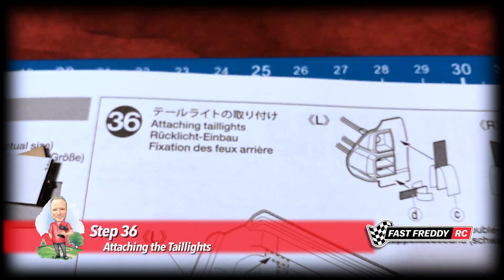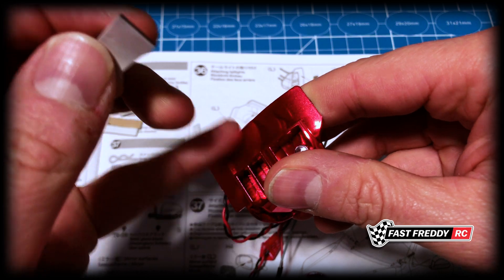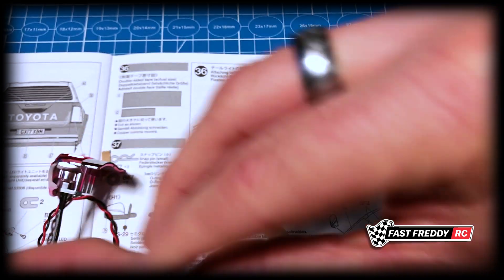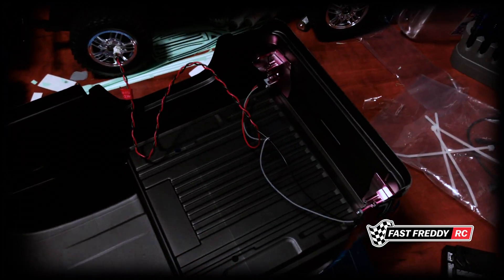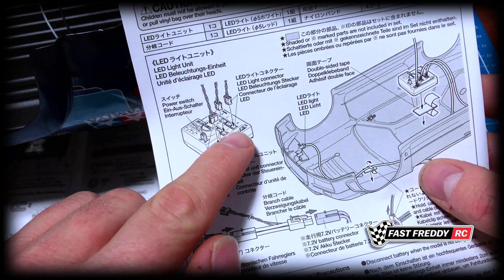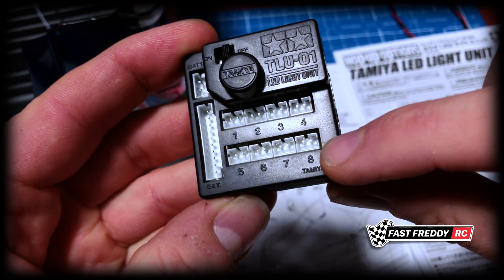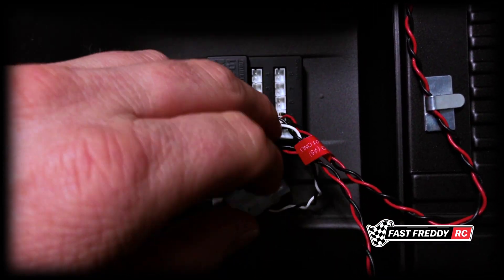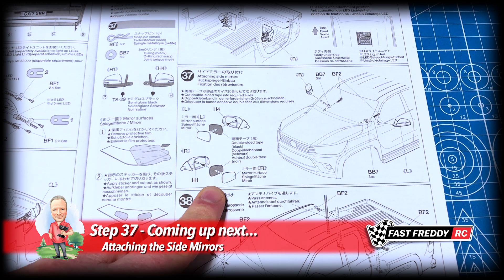Tamiya Toyota Hilux Extra Cab Build Series! - Step 36 - Attaching the Taillights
Let's embark on an exciting journey as we begin building a new kit! This time, we'll delve into the world of 4WD with Tamiya's last offering on the CC-01 Chassis – the Toyota Hilux Extra Cab. This kit presents a thrilling challenge and requires a higher skill level than some of the kits I've previously showcased on the channel.

The Toyota Hilux Extra Cab's captivating appearance is reminiscent of the Tamiya Bruiser.  An iconic 4WD metal chassis truck from the 80's that has always been a dream vehicle for me.  As a bonus, this kit comes with some fantastic upgrades, including oil-filled shocks and an LED light kit, which adds a touch of realism to the model. Notably, the light kit is included in the North American market, saving nearly $80.00 CDN if purchased separately.

In this video we will do step 36 which is attaching the taillights.

PLEASE NOTE: No matter which CC-01 vehicle you are building, you can follow along as the overall manual is very much the same for all CC-01 Chassis. It's only when we get to the body work that you will have to refer back to your own manual for the finishing touches.  So if you have bought a CC-01 Vehicle, this build series will still be for you!